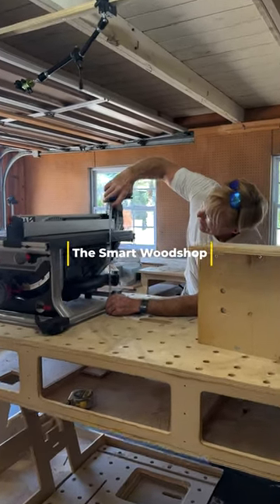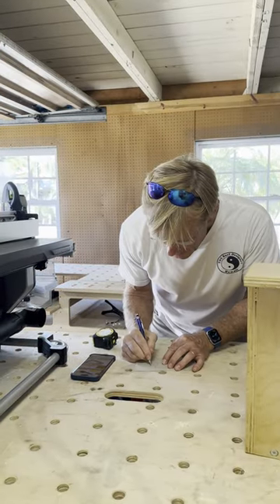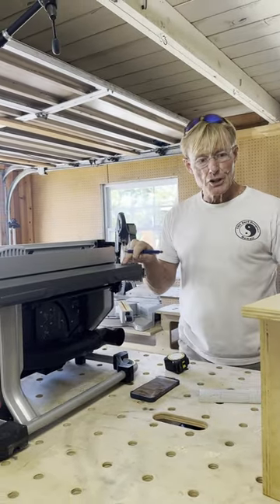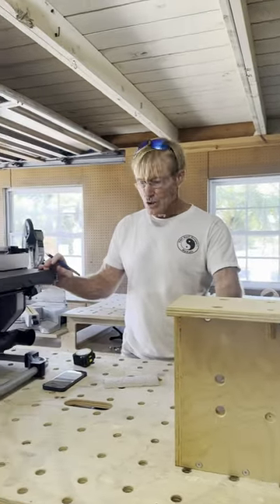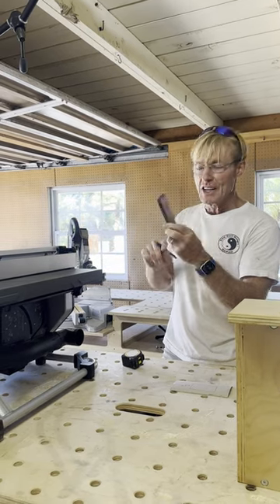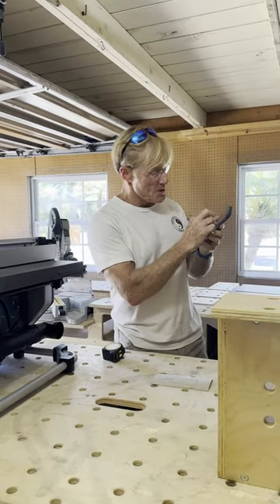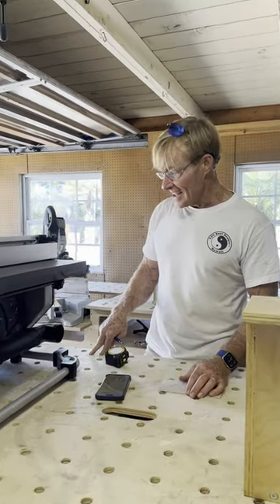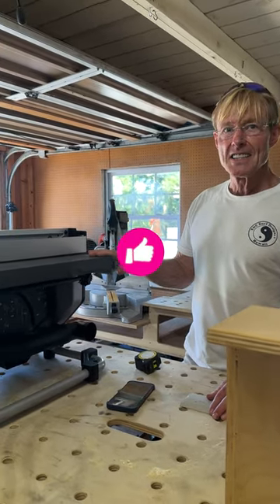SawStop CTS Cradle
The SawStop CTS is slightly larger than the Dewalt saw , so I’m going to adjust the dimensions on the Paulk Smart Cradle (PSC) to fit the new compact table saw.
The SawStop CTS.